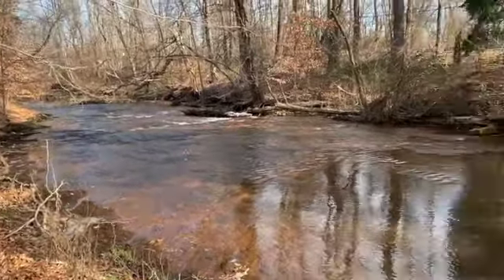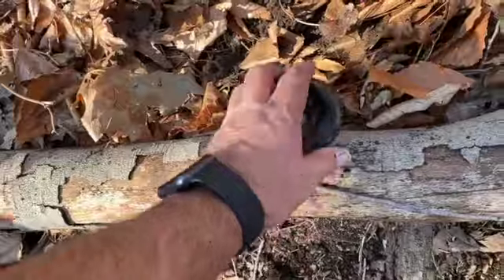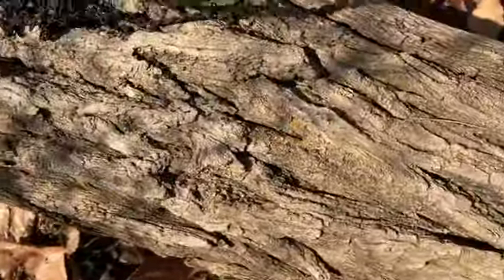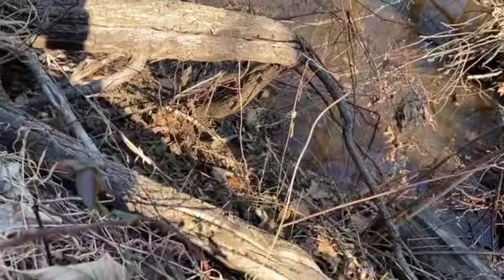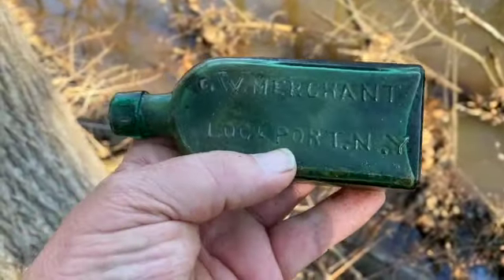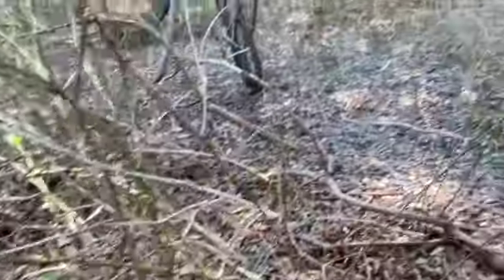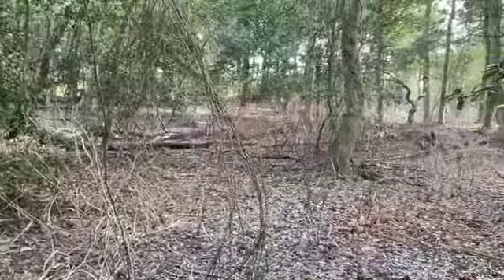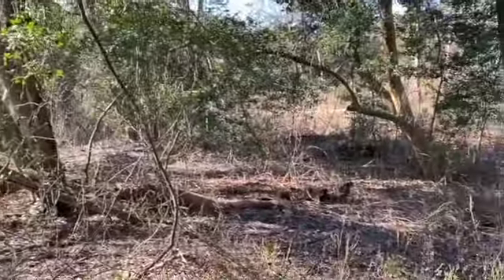Intrepid Hunter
A few cuts, stiff legs, and a Civil War Era surprise bottle.